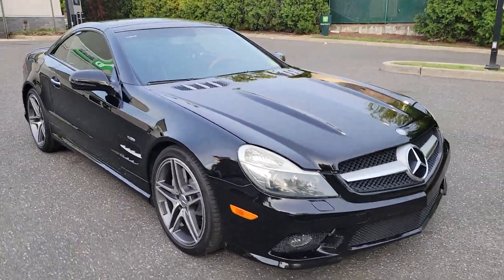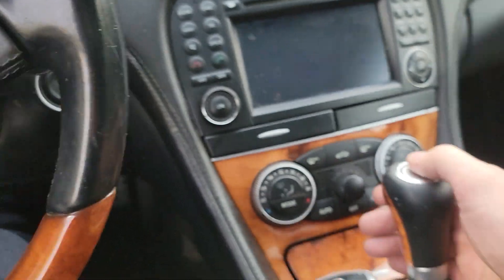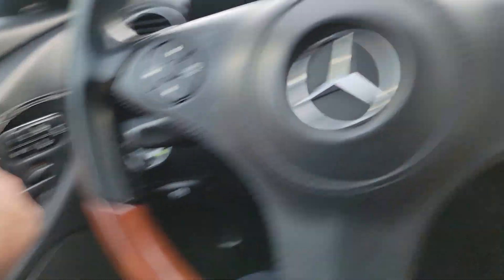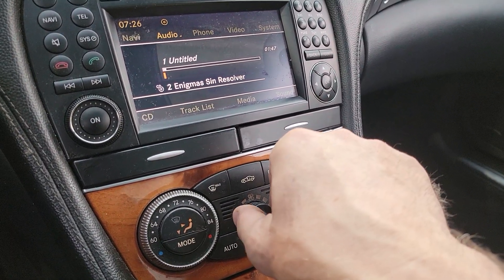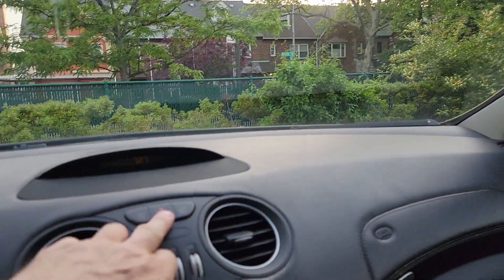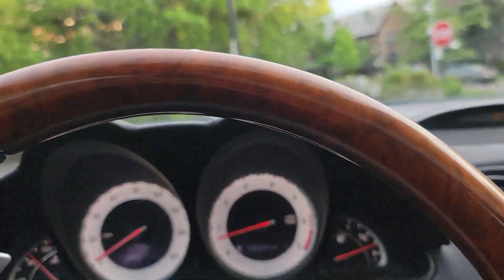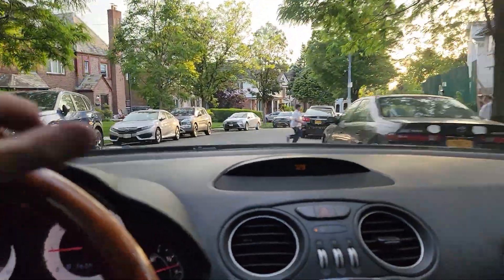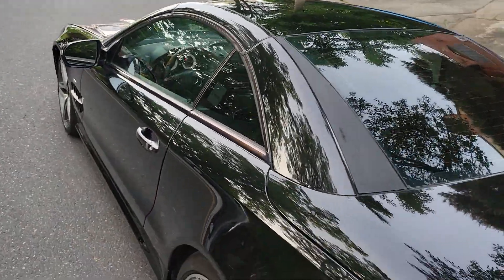2011 Sl550 sport AMG look